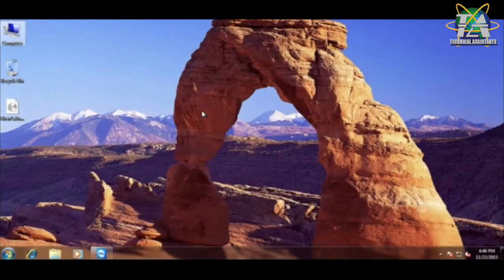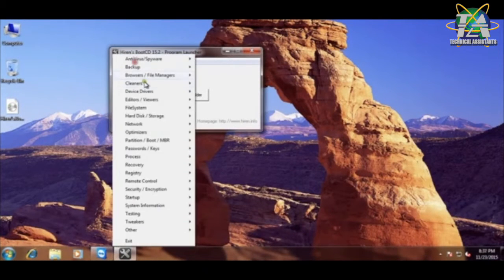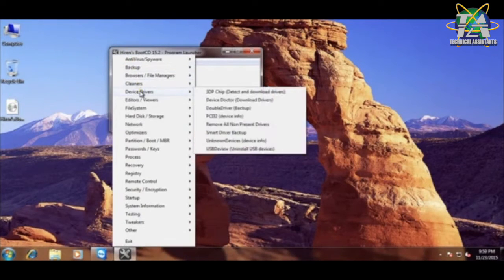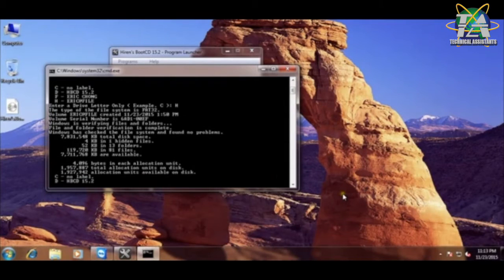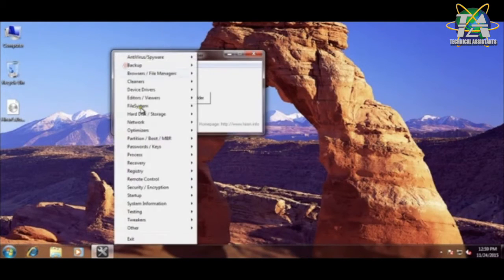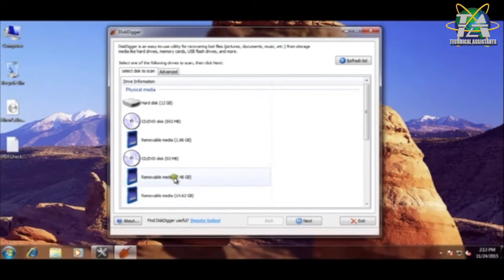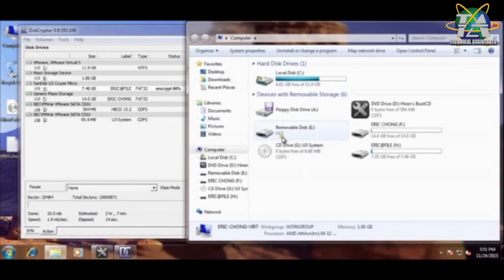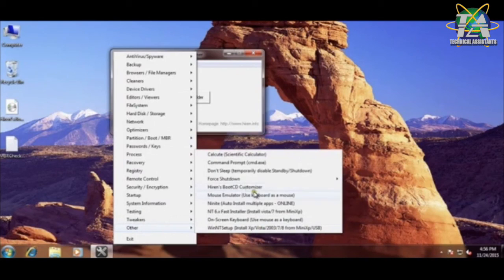Tips & Tricks#34 Introduction to Hiren's Boot CD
Having interest in solving PC/Laptop problems? If yes, then you might be needing bootable repair CD as it would be an important tool in troubleshooting.
In that case, Hiren’s Boot CD is highly recommended. This bootable software CD is really useful as it can be used as data recovery tools, imaging tools, disk cloning, and many more.

Below are the parts which is explained within the video:
1.Introduction to Hiren's Boot CD
2.Show a list of the tools
3.Show how to recovery from a deleted file
4.Show how to search for the drivers
5.Benefits of using Hiren's Boot CD

Hope this video would be really benefit for you all!